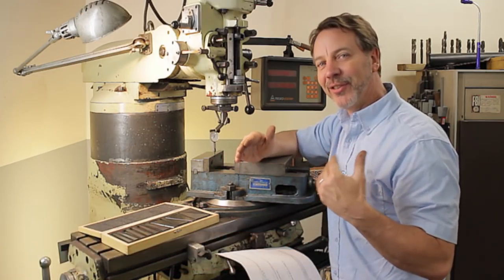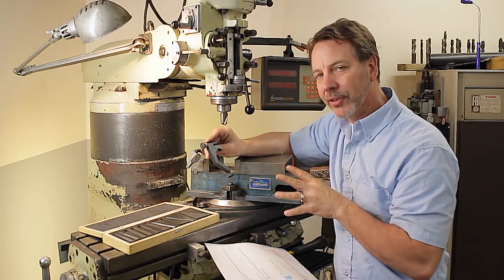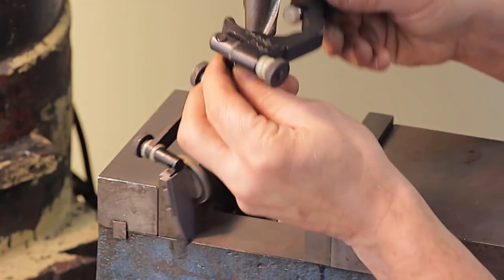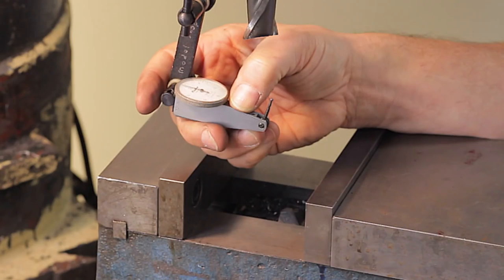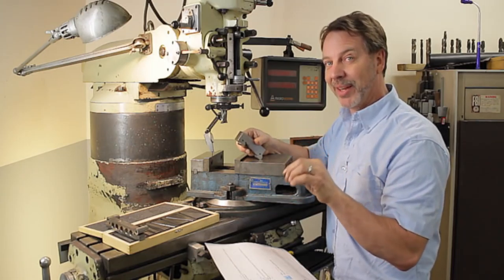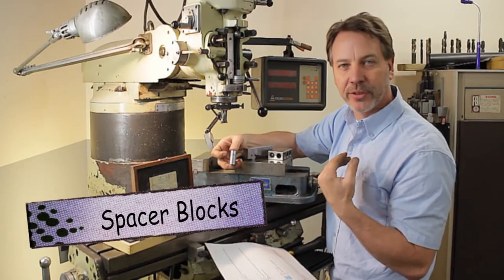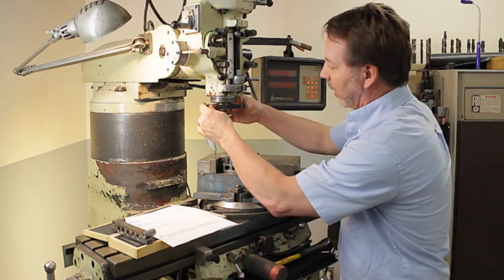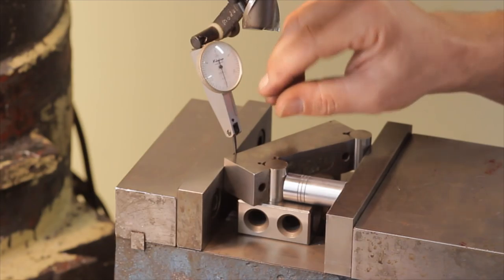Q AND A Traming a vise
Q & A for my two videos on how to tram a Bridgeport milling machine vice. There are some great question from viewers that I think you will like.
Metal tips and tricks dale derry